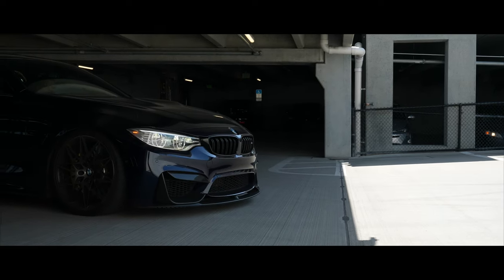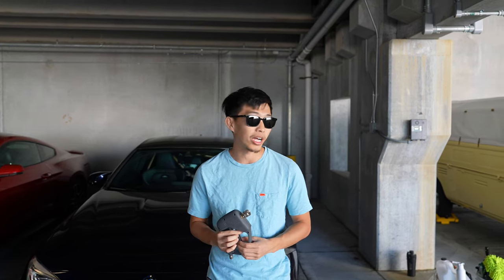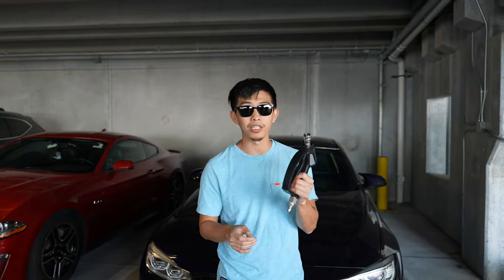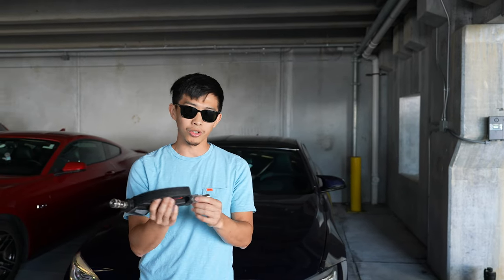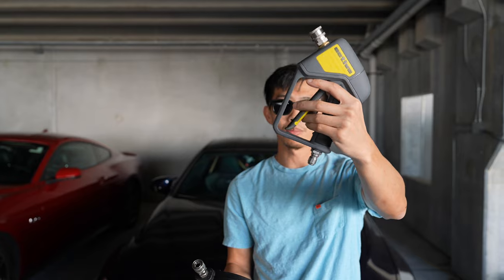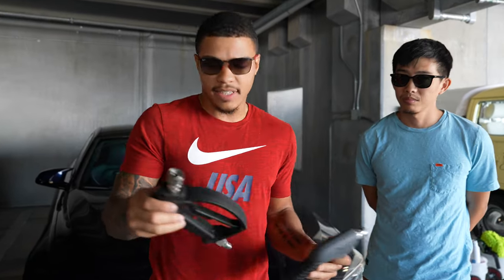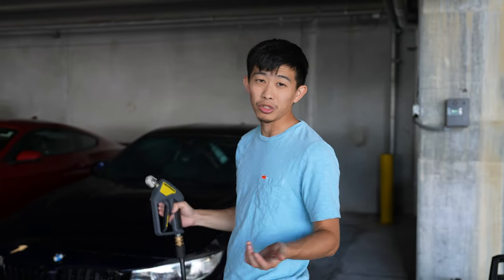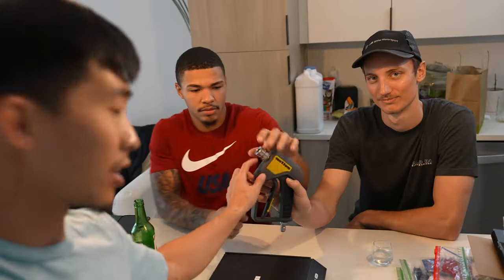Active Products Short Swiveling Spray Gun: Why It's Worth The Hype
Active was kind enough to send me a ACTIVE SWIVELING SHORT GUN - 304 S/S to checkout and test out for you guys! Ben Kylar and I all got to test the gun out today and let you know what we think. I think you'll find that it will be the ultimate solution for your detailing needs.

Mods:
Studio RSR Cage
RK Titanium Chargepipes
Fall-Line Rear Toe Arms
Black M4 Badge
BM3 FlexFuel Kit
MPE Exhaust
M2 CS Steering Wheel
BMW M Performance Alcantara Ebrake
IND Front and Back Black Gloss Emblems
KW Has Kit
Red Start/Stop Button
Active Autowerke Catless Downpipes Coated
Active Autowerke Equal Length Resonated Midpipe
Turner Motorsports Rear Diffuser
Vorshlag Top Hats
LCI AC Retrofit
Carbon Fiber Exhaust Tips
Rouge Engineering Transmission Bushings
Turner Shifter Carrier Bushing
BMS Catch Can
Charcoal Filter Intake Delete
VTT Crank Bolt Capture
M Performance Front Lip
CF Front Whiskers
IND paint matched reflectors
Black Side Front Fender logos
GTS Diff/Steering/MDM Coding
Antidazzle Coding
BM3 Stage 2
M Performance Shifter
Turner Rear Diffuser
M Performance trunk lip
Apple CarPlay MMI
XPel Full Car PPF
666m Shadowline Wheels

Camera Setup:
DJI Wireless Mic
Smallrig Cage
Gitzo Tripod
Iphone 13 Pro Max
Sony ZV-E1
Sony 16mm lens
Sigma 30mm
polarizer

00:00 Introduction
00:47 Active Pressure Washer Gun
01:53 SGS282
03:29 Size Comparison
04:12 Ben first look
05:55 Spraying Car
06:23 First thoughts after use
07:42 Thoughts with foam Cannon
08:08 Kylar tests the gun out
09:10 Video Closeout